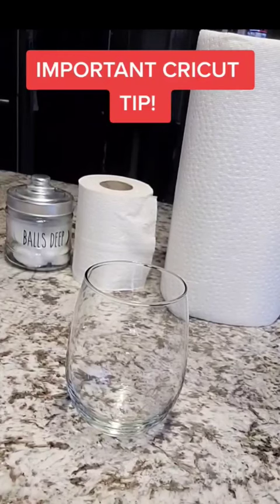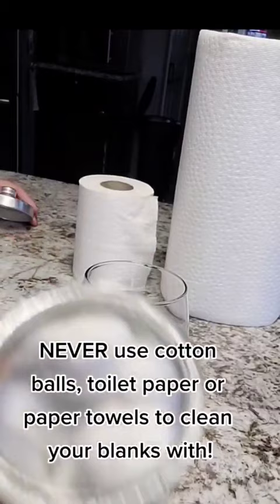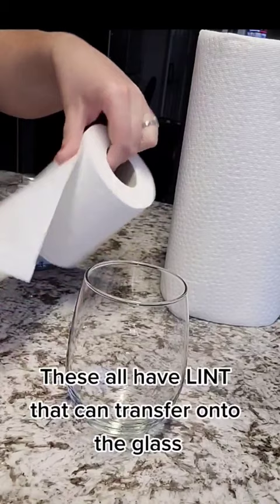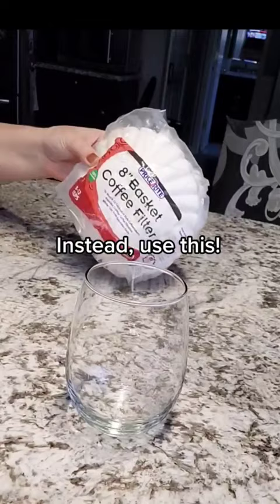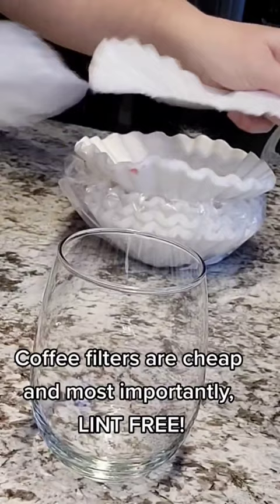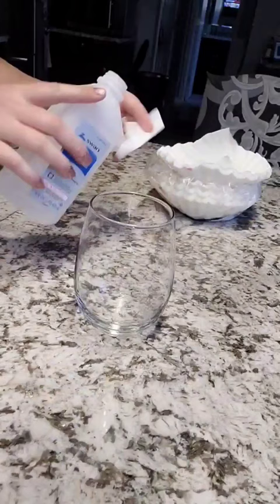IMPORTANT MUST KNOW Cricut Tip for cleaning blanks before applying vinyl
Never use cotton balls, toilet paper, or paper towels to clean your Cricut projects with.
These all transfer lint onto the Cricut project / blank.
Instead, use coffee filters!
Coffee filters are cheap and lint free.